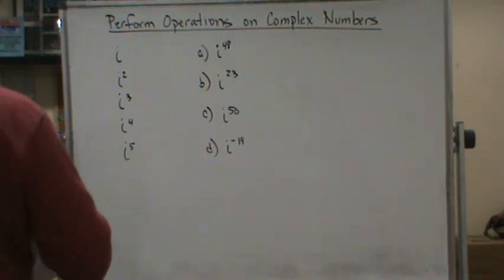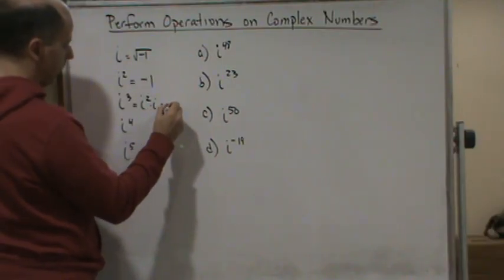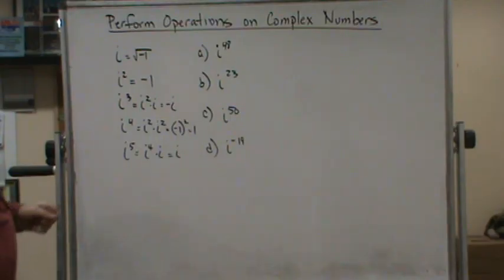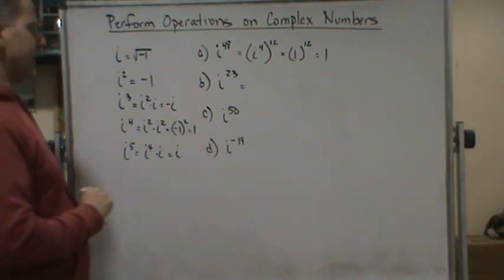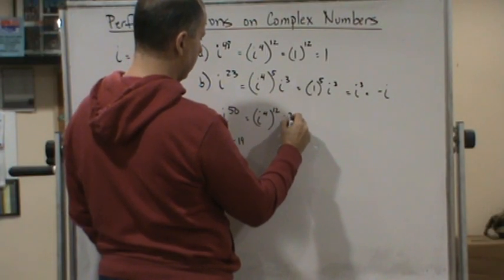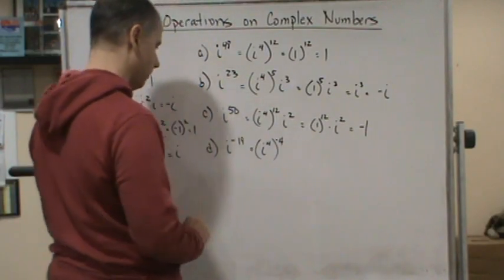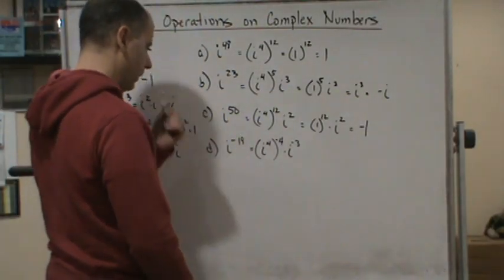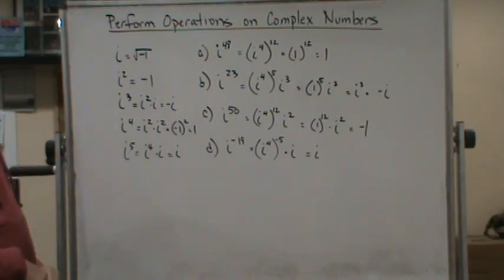MTH122 College Algebra 1 3 Complex Numbers Perform Operations